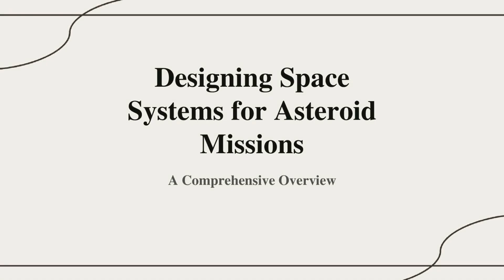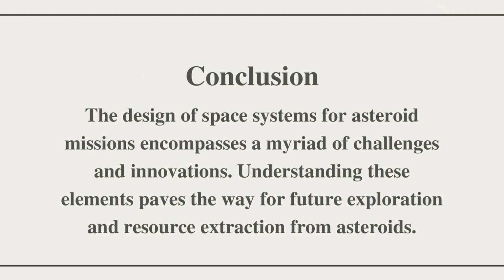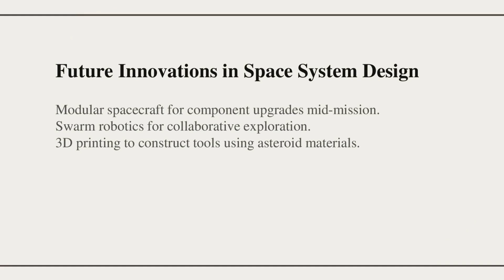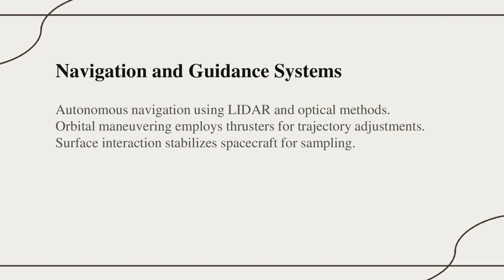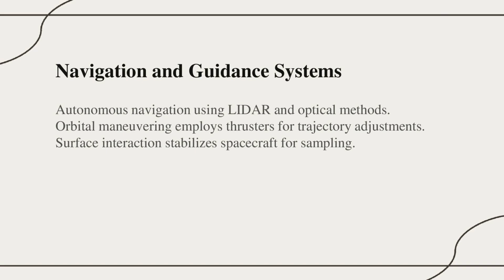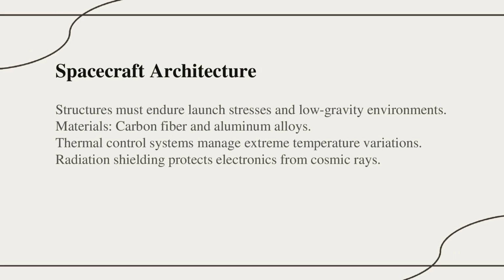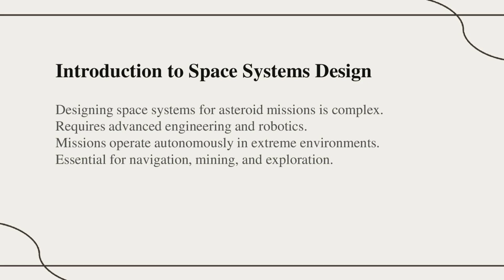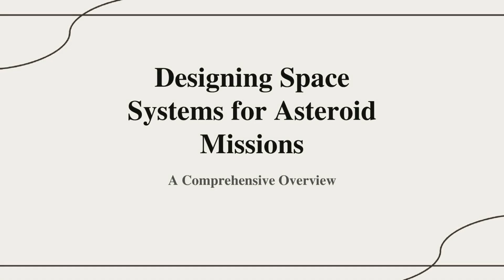Ch-06: Designing space systems for asteroid missions || asteroidmining.in/Ch-06.html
asteroidmining.in

Chapter 6: Designing Space Systems for Asteroid Missions

6.1 Introduction to Space Systems Design
Designing space systems for asteroid missions is a multifaceted challenge requiring the integration of advanced engineering, robotics, and mission planning. These systems must operate autonomously in extreme environments, navigate vast distances, and carry out mining, resource extraction, or exploration with high precision.

This chapter focuses on the principles of designing space systems for asteroid missions, including spacecraft architecture, propulsion technologies, communication systems, and payload configurations. It also explores the unique challenges posed by asteroid environments and the innovations developed to overcome them.

6.2 Mission Design: Objectives and Requirements
Asteroid missions are classified into various types based on their objectives, which directly influence space system design. Typical mission objectives include:

Exploration: Characterizing the asteroid’s composition, structure, and orbital properties.

Resource Prospecting: Identifying viable resources such as water, metals, or rare minerals.

Mining Operations: Extracting and processing resources for use in space or transport to Earth.

Defense: Redirecting or mitigating threats from potentially hazardous asteroids (PHAs).

Each mission type imposes specific requirements on the space system, including payload capacity, power generation, autonomy, and propulsion capabilities.

6.3 Key Design Elements of Space Systems for Asteroid Missions
6.3.1 Spacecraft Architecture
A spacecraft for asteroid missions typically comprises the following subsystems:

Structure and Materials:

Must withstand high stresses during launch and maintain structural integrity in the low-gravity, high-radiation environment of space.

Materials Used: Lightweight composites like carbon fiber, aluminum alloys, and radiation-resistant materials.

Thermal Control:

Asteroids have extreme temperature variations, requiring advanced thermal insulation and radiators to maintain the spacecraft's operational temperature.

Techniques include multi-layer insulation (MLI) and active thermal control systems using heat pipes.

Radiation Shielding:

Spacecraft electronics and sensors must be shielded from cosmic rays and solar radiation using materials like lead, tantalum, and high-density polymers.

6.3.2 Propulsion Systems
Asteroid missions require efficient and reliable propulsion systems due to the significant distances and orbital maneuvers involved.

Chemical Propulsion:

Provides high thrust for launch and major orbital adjustments.

Limitations: High fuel consumption makes it unsuitable for long-duration asteroid missions.

Electric Propulsion (Ion and Hall Effect Thrusters):

Ion Propulsion: Uses ionized gases like xenon to generate thrust with high efficiency.

Advantages: Ideal for deep-space missions due to lower fuel requirements and continuous thrust.

Example: NASA’s Dawn spacecraft, which explored the asteroids Vesta and Ceres, utilized ion propulsion.

Solar Sails:

Harness sunlight for propulsion by reflecting photons on a large, lightweight sail.

Advantages: Requires no fuel, enabling long-duration missions.

Example: JAXA’s IKAROS, a solar sail demonstrator.

Nuclear Propulsion:

Uses nuclear reactions to generate thrust or electricity for ion engines.

Potential Use: Long-duration missions to the asteroid belt.

6.3.3 Power Systems
Reliable power systems are essential for operating instruments, propulsion, and communication systems.

Solar Panels:

Generate electricity from sunlight using photovoltaic cells.

Challenges: Reduced efficiency in the asteroid belt compared to near-Earth missions.

Radioisotope Thermoelectric Generators (RTGs):

Convert heat from radioactive decay into electricity.

Advantages: Provide consistent power regardless of distance from the Sun.

Battery Systems:

Lithium-ion batteries store energy for periods of eclipse or high power demand.

6.3.4 Communication Systems
Communication with Earth is critical for data transmission and command updates. However, the vast distances involved pose latency and bandwidth challenges.

Deep Space Networks (DSN):

Utilizes large antennas on Earth to communicate with spacecraft.

Bandwidth Optimization: Data compression algorithms are employed to maximize transmission efficiency.

Autonomous Communication Systems:

Enable spacecraft to relay data to Earth independently, reducing delays.

Optical Communication (Laser-Based):

Offers higher bandwidth compared to traditional radio frequency systems.

Challenges: Requires precise alignment between the spacecraft and Earth.